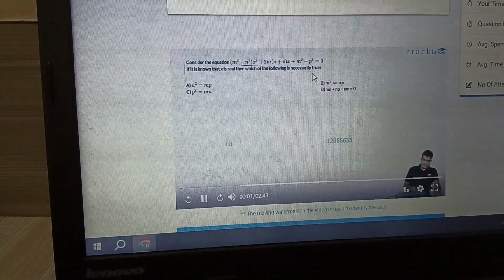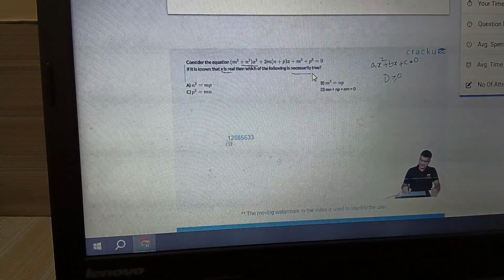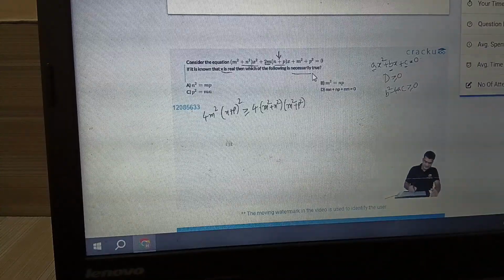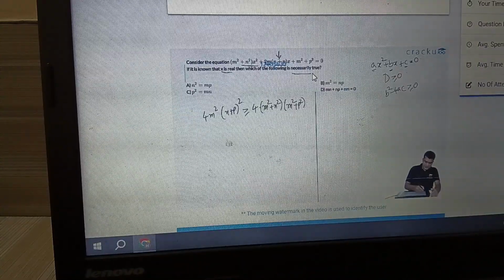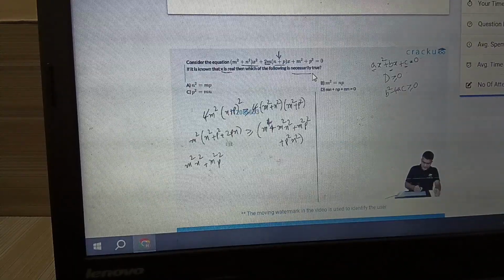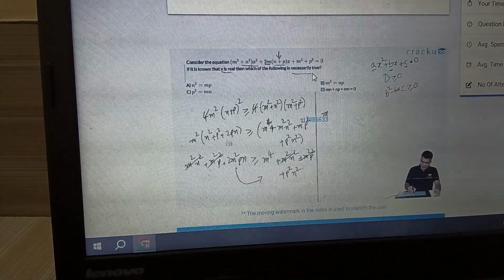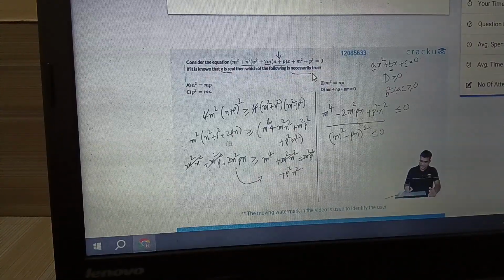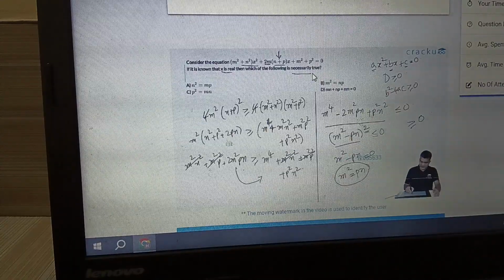11 December 2024